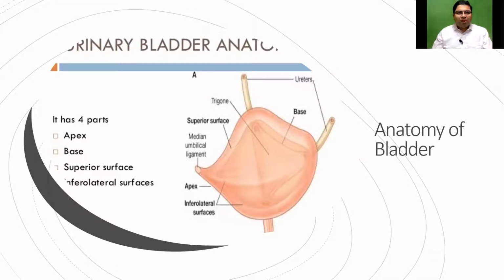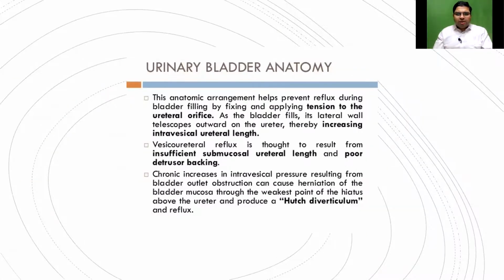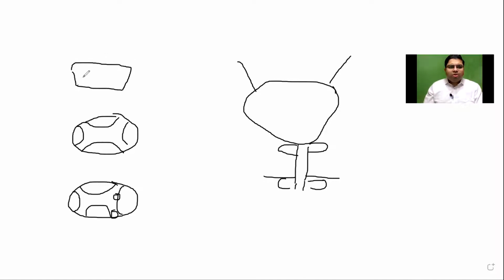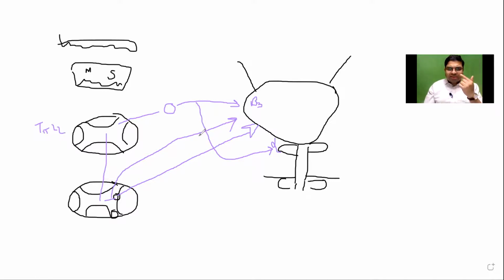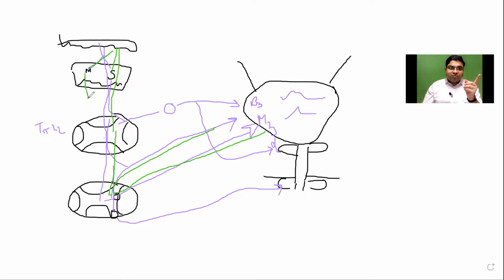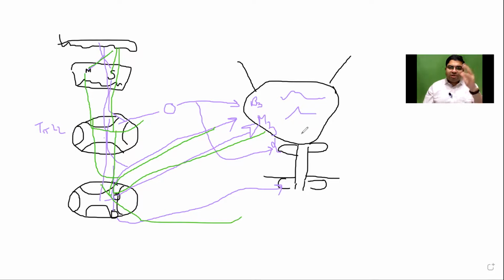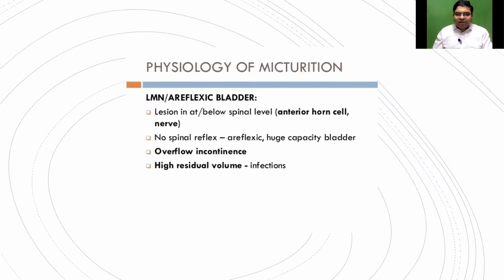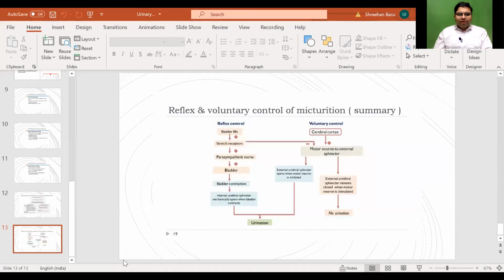Bladder Pharmacology - Revision notes